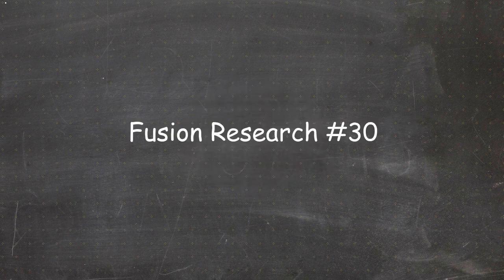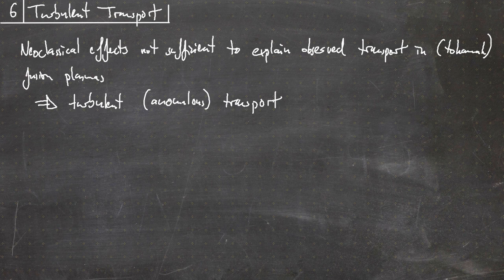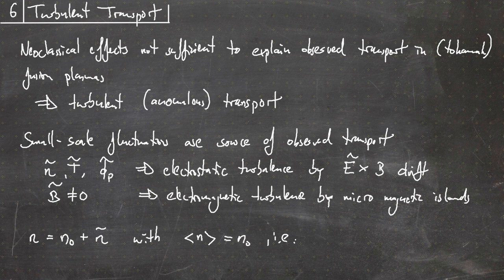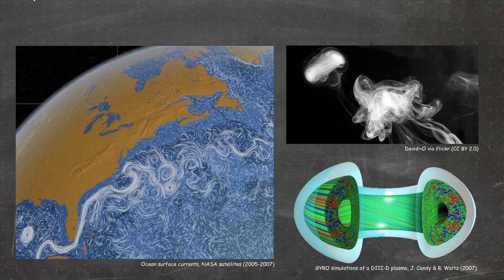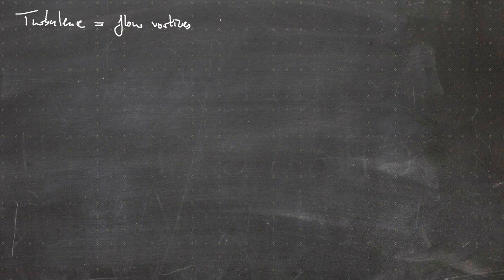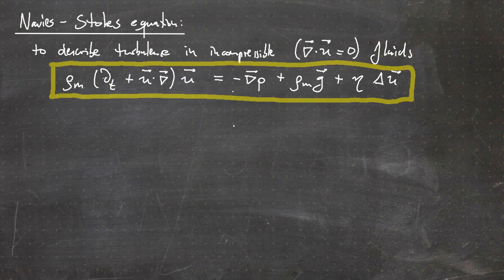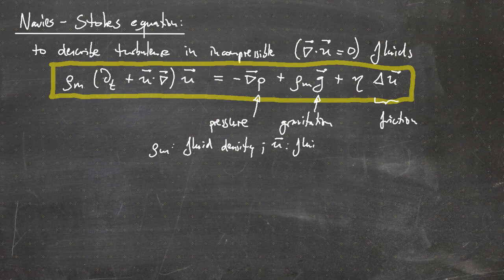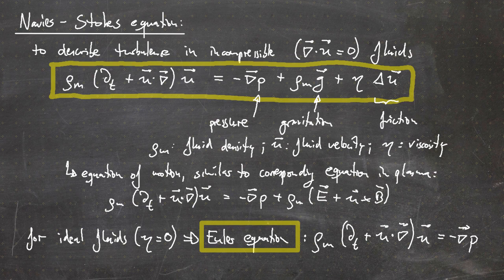Fusion Research Lecture #30 - Turbulent transport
00:00 Start
00:23 Turbulent transport
04:57 Chapter outline
06:08 Turbulence: important unsolved problem
07:13 Turbulence is everywhere
09:01 Turbulence definition
11:43 Navier-Stokes equation & Euler equation